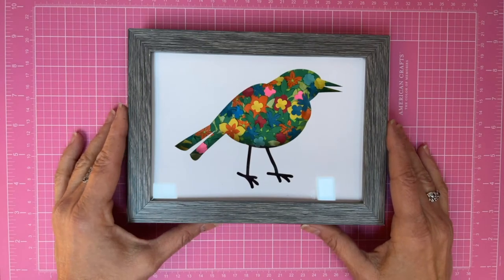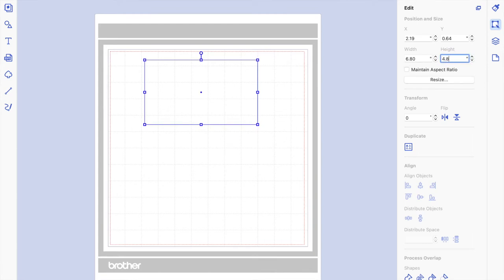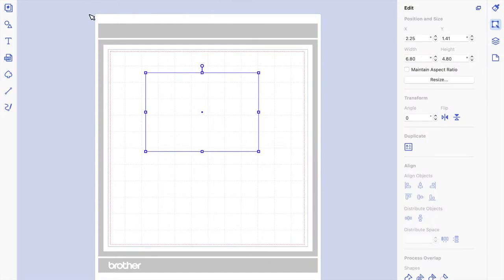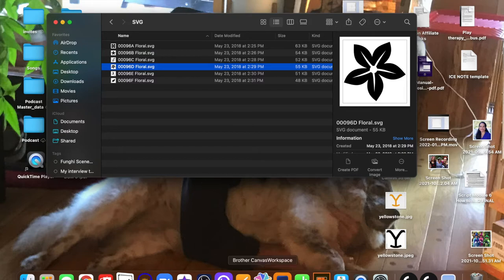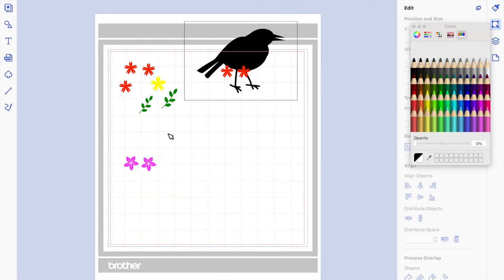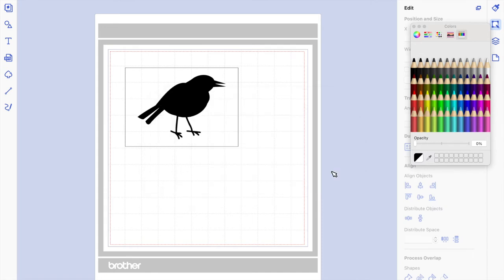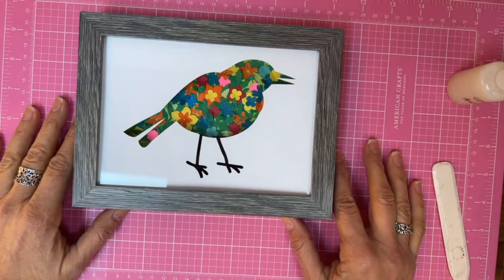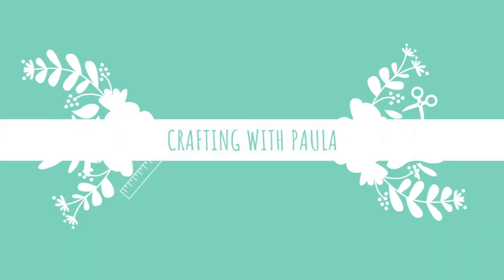ScanNCut shadowbox paper cut art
Today you will learn how to create a beautiful, unique layered paper cut art piece using your ScanNCut. This is a perfect gift that can be personalized with any kind of image as the top layer. The main products you'll need are paper sheets, glue, the ScanNCut, and a shadowbox. See the supply list below for all these items and tools used in the tutorial.

I will teach you how to find images online, resize them to fit the shadowbox you have at hand, send them to ScanNCut, cut them, and how to assemble the piece.

SUPPLIES

Brother DX ScanNCut SDX125E Electronic DIY Cutting Machine with Duffel Bag

Mcgill Paper Blossom Tool Kit, Ball Tools, 4-Pack

Ranger GAC17042 Glossy Accents Precision Tip, 2 fl. Ounce

Shadow Box Frame White Deep 5x7 / 6x8

Timestamps
0:00 - Showing the final product
1:50 - Finding the image and working on Canvas Workspace
15:15 - Cutting on ScanNCut
16:39 - Arranging the flowers on Canvas Workspace
18:21 - Cutting the flowers
21:50 - Preparing the layers
25:24 - Adding texture to the flowers
26:43 - Finishing the shadowbox